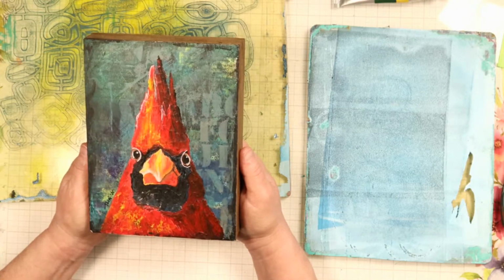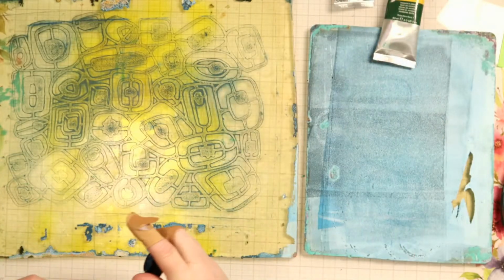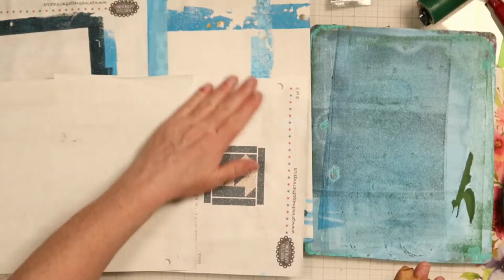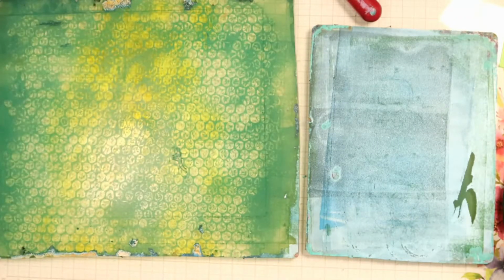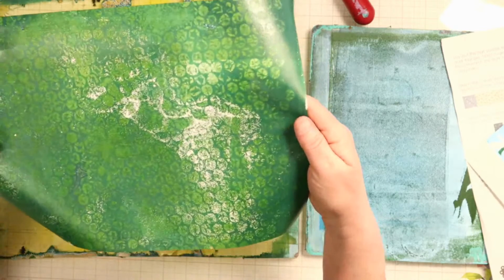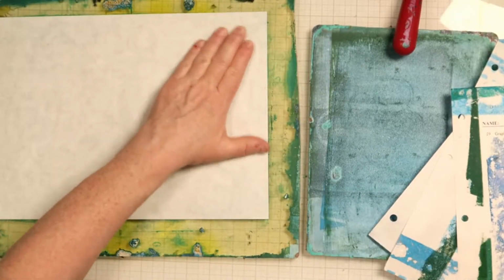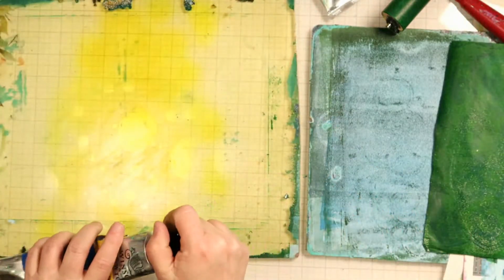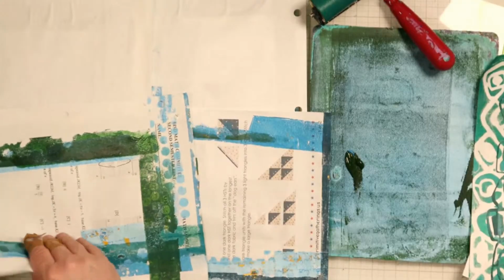Most Artists Are Afraid to Try This Analogous Color Trick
Only 4 original cardinal artworks from my Conclave collection will be released!
Get on the priority list for your chance to claim one, plus receive an exclusive invite to my private gallery night-meet the artist, ask your questions, and experience the art before anyone else.

Ever feel overwhelmed by color choices or stuck making prints that just don’t flow? In this video, I’m revealing the analogous color trick most artists shy away from-and why it might be the easiest way to bring effortless harmony to your gelli prints.

Hit that Notification Bell and Subscribe to be notified when I go LIVE and follow along as I document my process, share tips for staying consistent, and reflect on the lessons learned along the way!

Not sure what the the100dayproject is? Here is a link that tells you all about it.

Ratchet Up Your Art is a participant in the Amazon Services LLC Associates Program, an affiliate advertising program designed to provide a means for sites to earn advertising fees by advertising and linking to amazon.com.